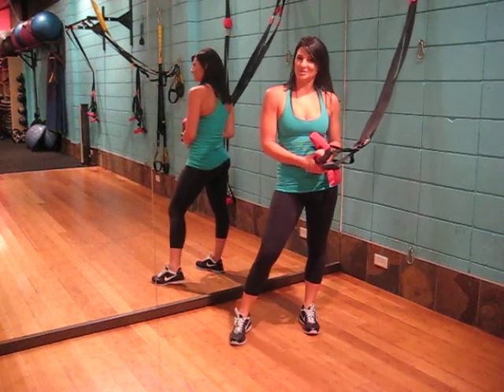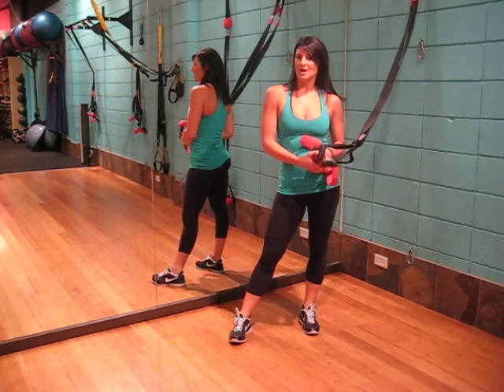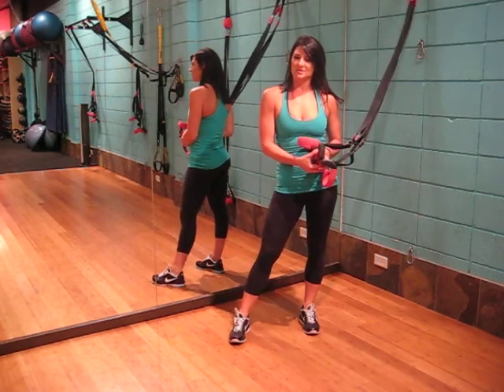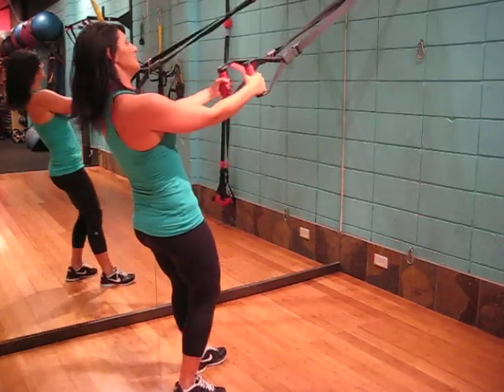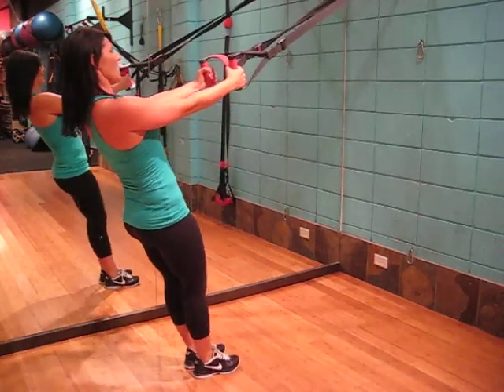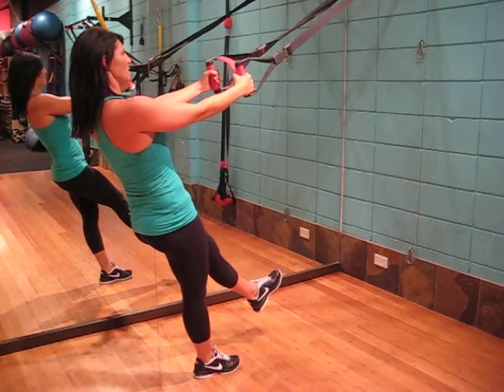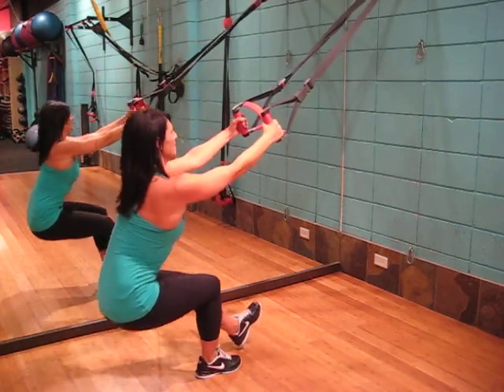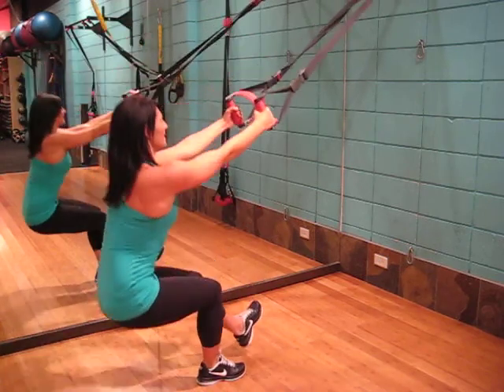Suspension Single Leg Squat Jump